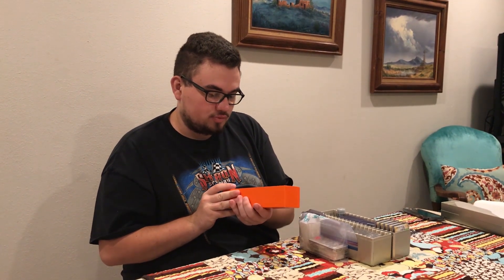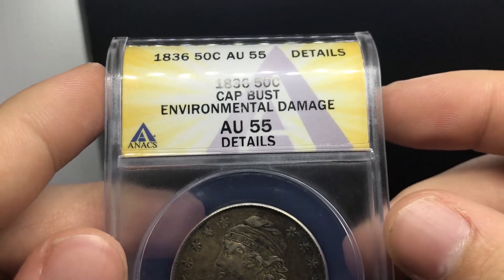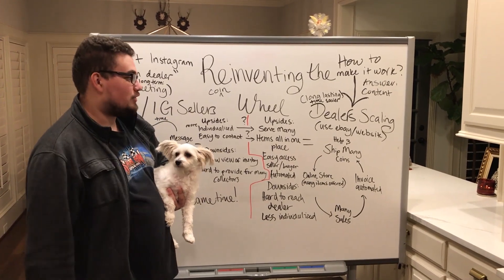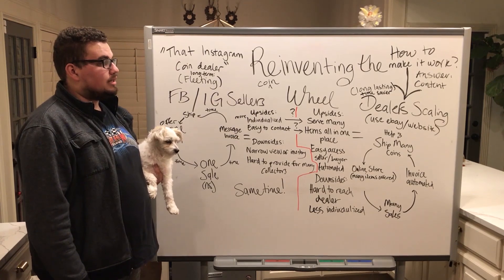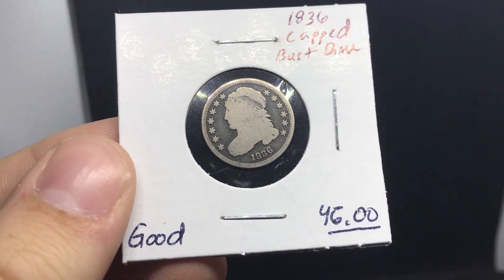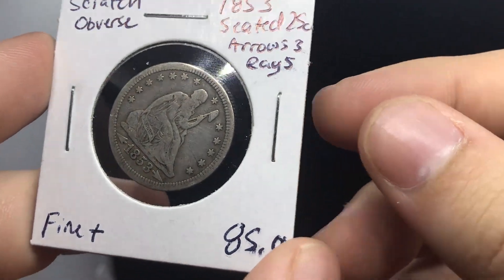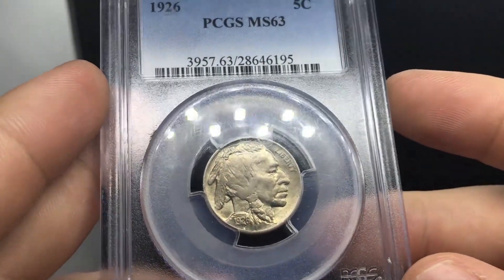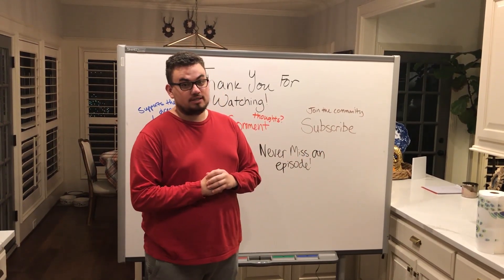We spent $9000 and DIDN'T GO to a COIN SHOW!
WARNING: Coins sell very fast upon uploading to the website. If you see something in the video that isn't on the website, most likely it has already sold. Please reach out if you are looking for anything specific and we can try to help. Demand has been crazy, please bare with us.

In this episode, Drew goes to a local vest pocket dealers house to pick up some new inventory. Coin Shows have been few towards the end of 2021, so Drew and Casey have to reinvent their online presence to reach more numismatists looking for additions to their collections while also finding alternative ways to source.

REACH OUT!

Platforms!
(IG): @AcoushaCollectibles
(FB): Drew Haddock

Light Box
Coin Scale